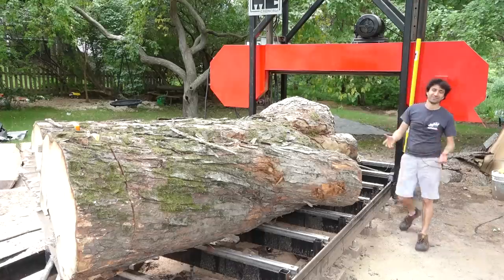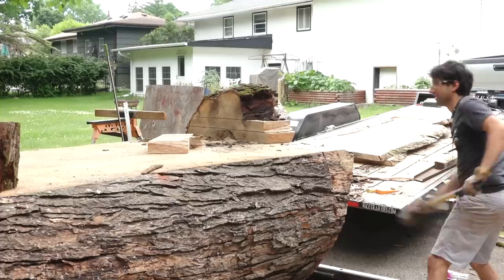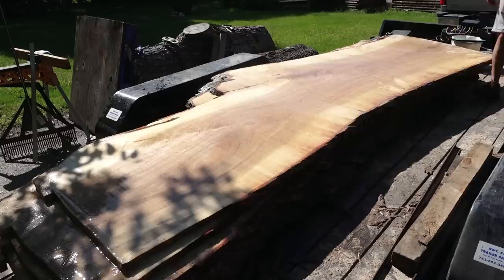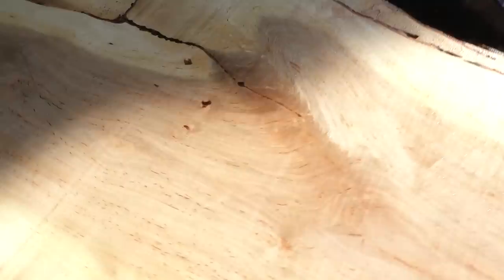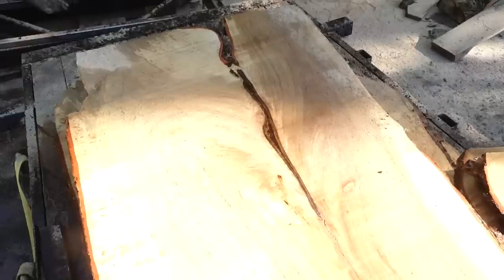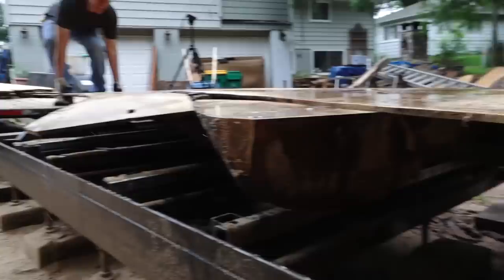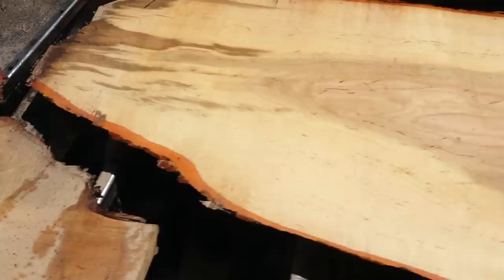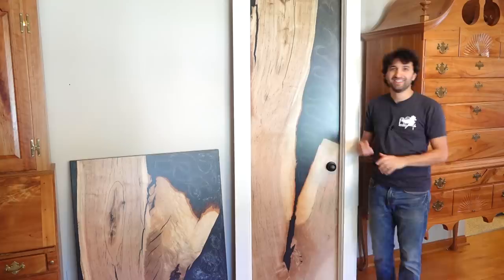The Biggest Log I've Ever Sawn [6' between the guides]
Products Used
Cant Hook